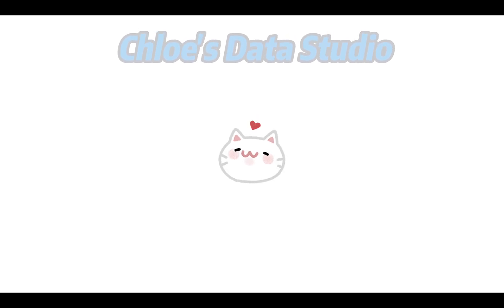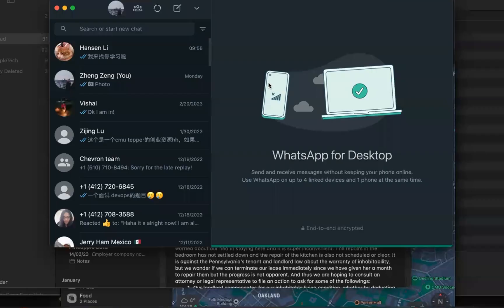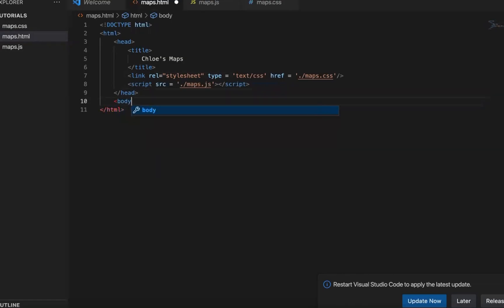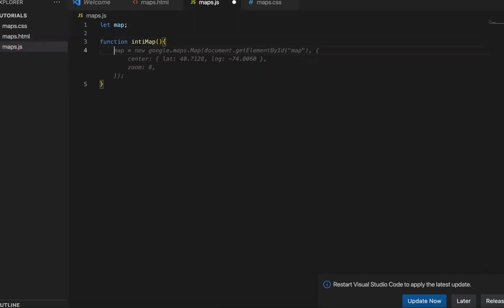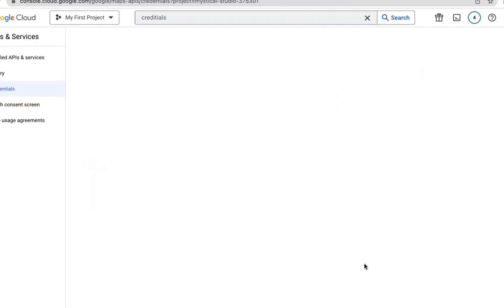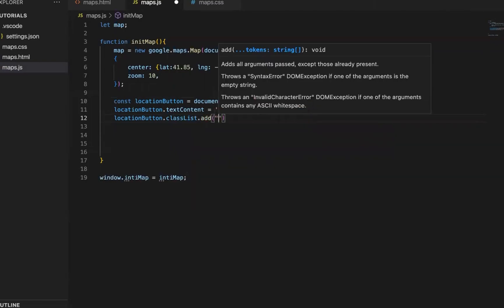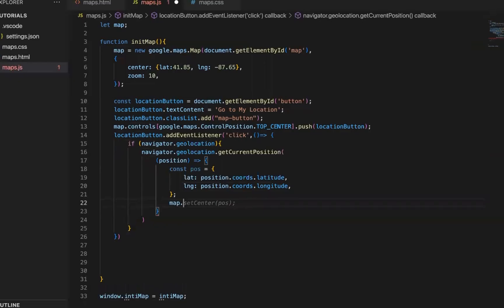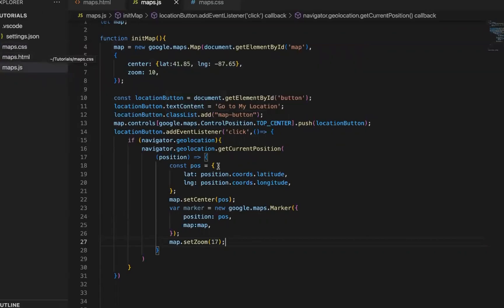[Tutorial] How to Use Google Maps APIs : Put Google Maps on Your Website! [2023 Newest Version]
Hi all, this is Chloe from Chloe's Data Studio! Here I wanna share with you one of my projects using Google Maps APIs. I hope you like it and if you are interested, welcome to check out my GitHub